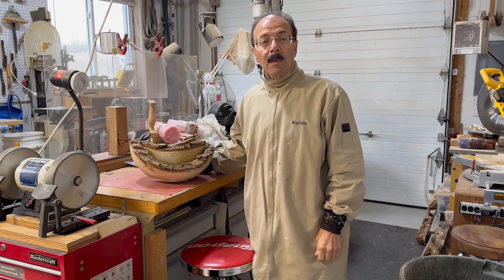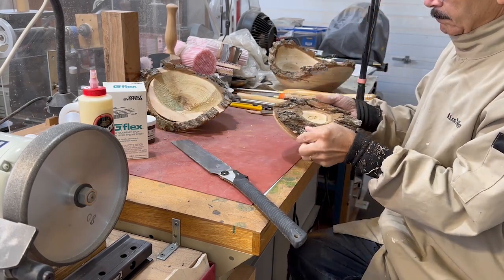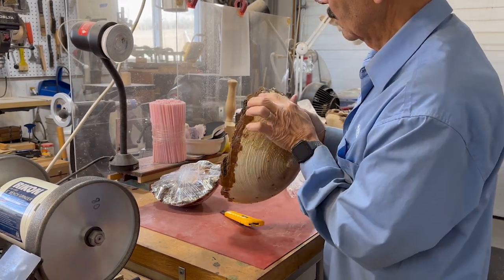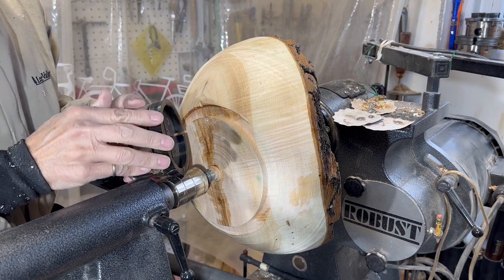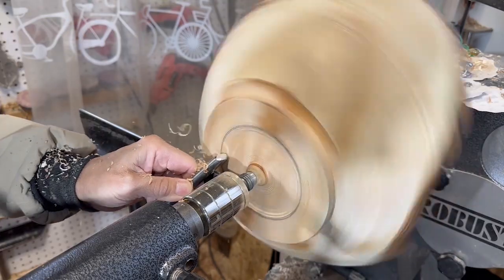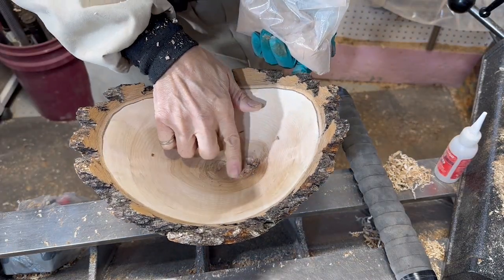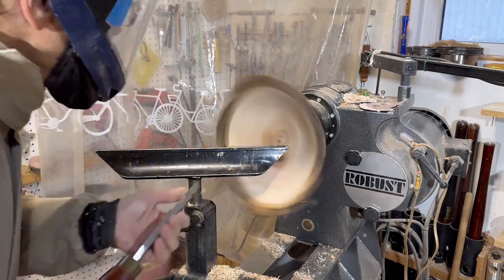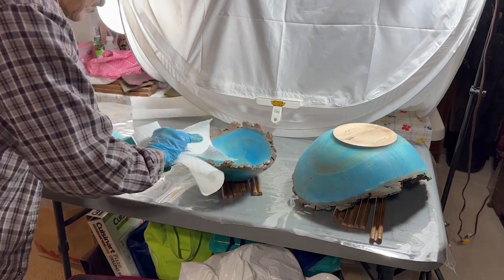Woodturning: Nested Live Edge Bowls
In this video I use woodturning to finish up a set of three nested live edge maple bowls on the lathe.  The challenge with these bowls is to keep the bark on.  The largest piece just needed wood dust and CA glue, while the smaller ones needed a more serious way to keep the bark on.  In this case I used epoxy resin to re-attach the bark.  Because the maple was nicely figured I also dyed the pieces blue to enhance the grain and just for a different look.
Tools and I use in my videos and some product links:
5/8” roughing bowl gouge - Woodchuckers, Lee Valley, Busy Bee
5/8” bottoming bowl gouge - Woodchuckers, Lee Valley, Busy Bee
1/2” finish cut bowl gouge - Woodchuckers, Lee Valley, Busy Bee
1” skew for shear scraping - Woodchuckers, Lee Valley, Busy Bee
Easy Wood carbide tools – Woodchuckers, Lee Valley, Amazon, Busy Bee
Respirator/faceshield: Sundstrom from Woodchuckers in Canada or from Woodturning Wonders in the US